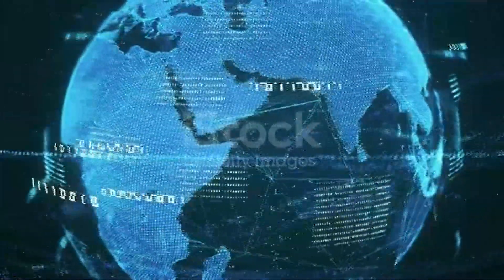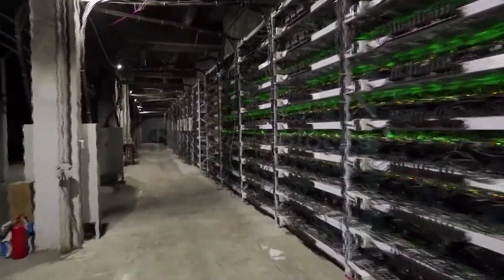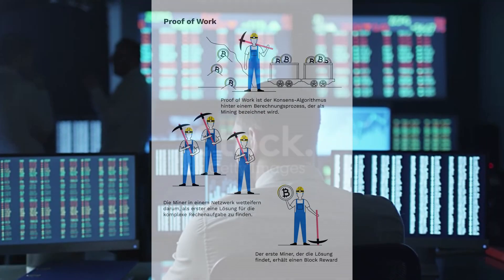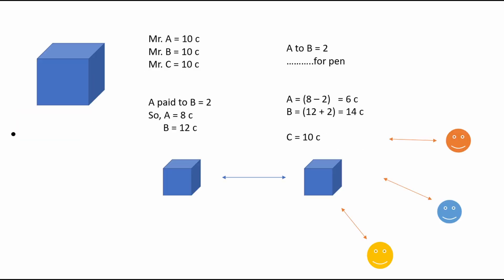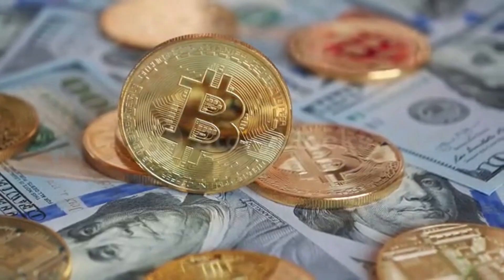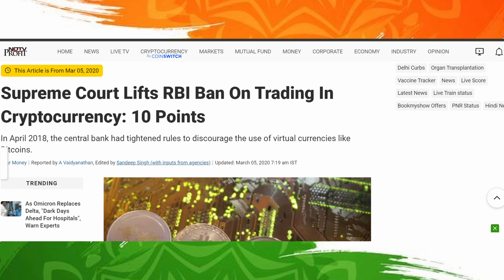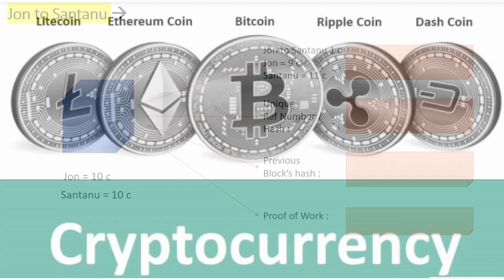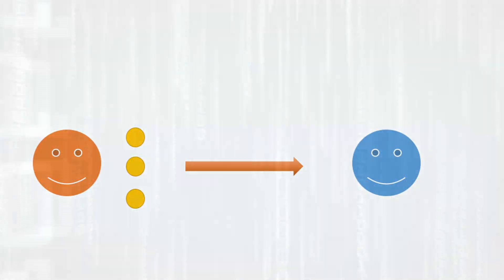Understanding Bitcoin and Blockchain: A Beginner's Guide to Cryptocurrency | Santanu Pakhira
I'm Santanu Pakhira, and in this video, we delve into the fundamentals of Bitcoin and blockchain technology. Discover how Bitcoin operates without physical coins, maintained by a decentralized network of over 47,000 nodes worldwide. Learn about the role of miners, the process of transaction verification, and the concept of proof of work that forms the backbone of blockchain. This comprehensive guide is perfect for beginners looking to understand the world of cryptocurrency.